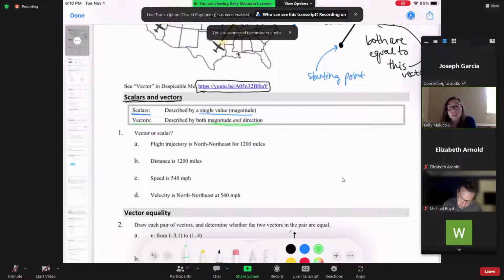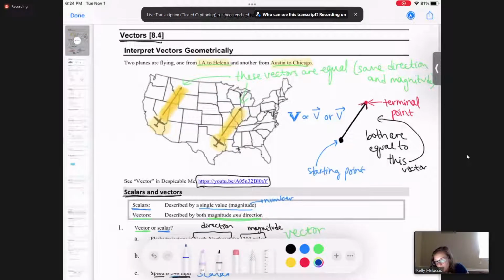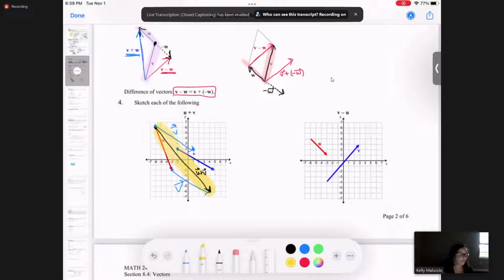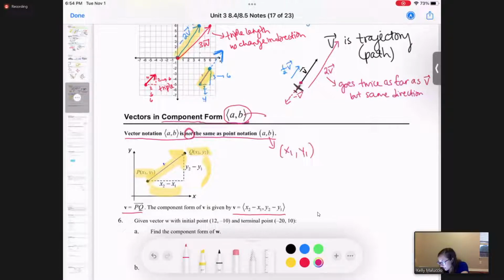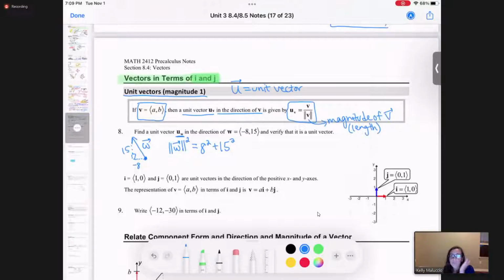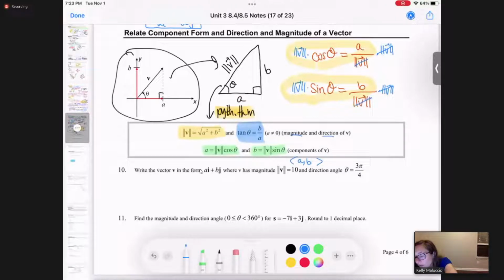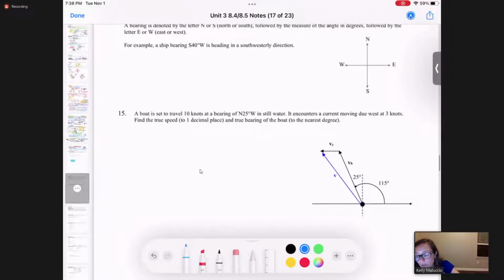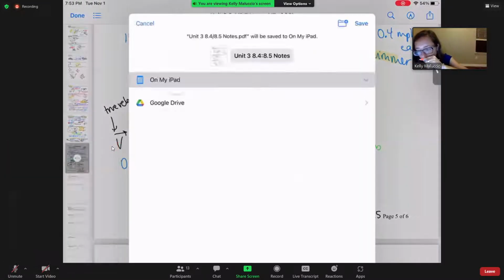Math Class Session #19